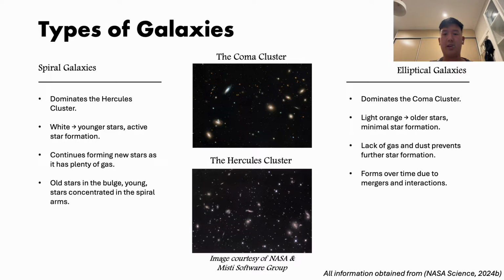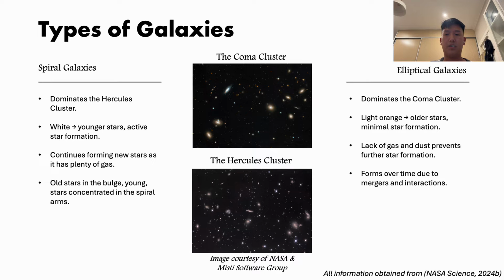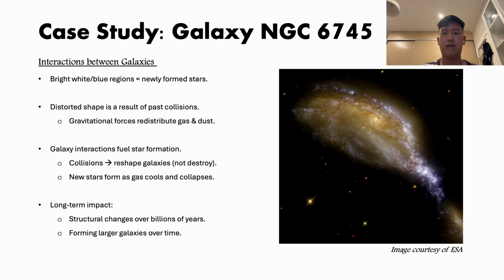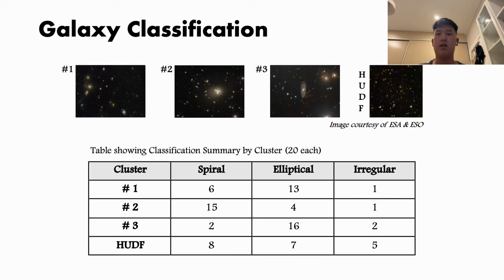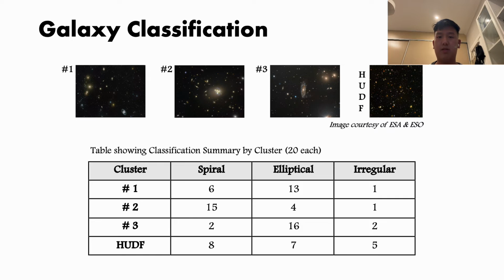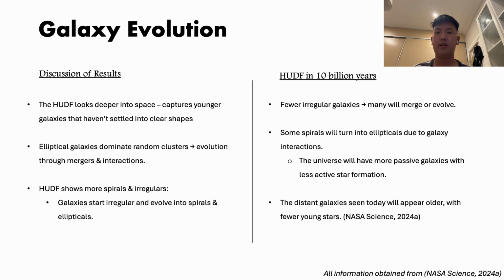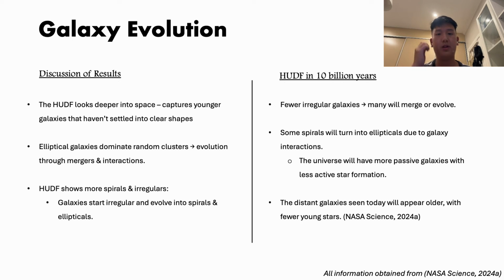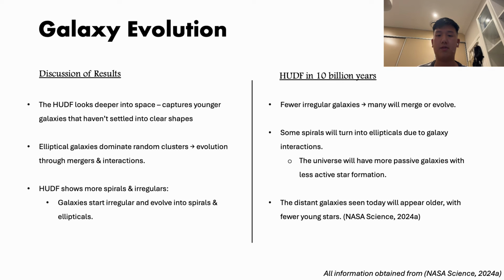PHYS1160 Experiment | Galaxies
PHYS1160 z5420721